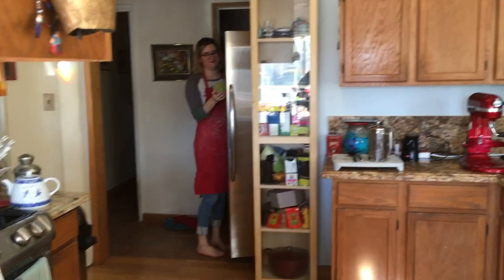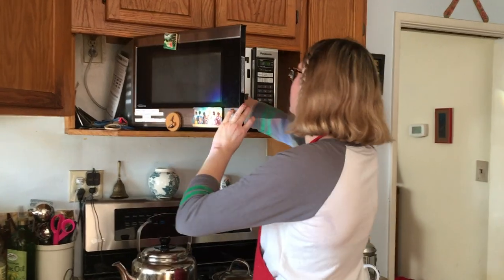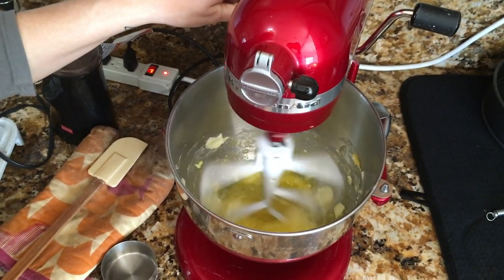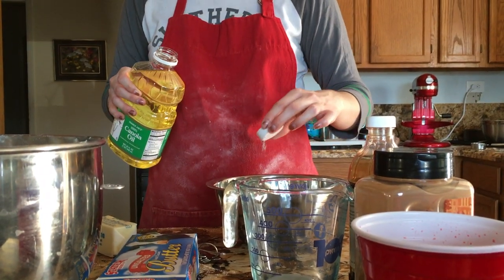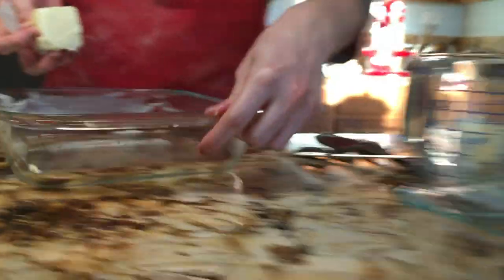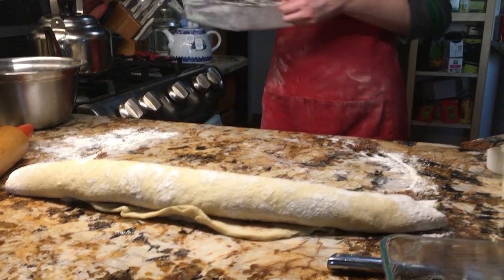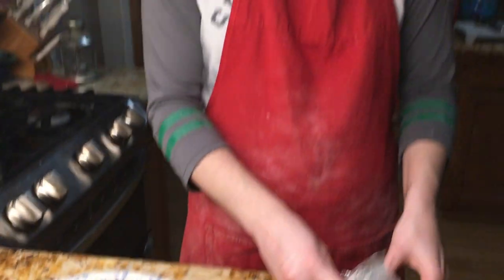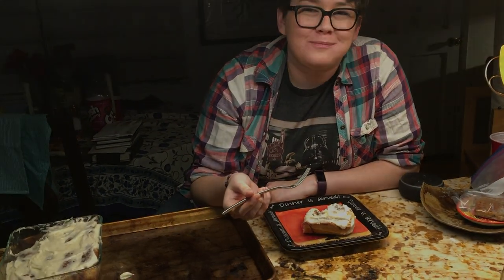Synonym Rolls (S1Ep01)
Puns, random tangents, lots of swearing... and some baking, I guess. Join us for a fun time as we try to follow a tasty recipe but end up a bit off course.

**the music playing in the background near the end of the video is by Gregory Alan Isakov**